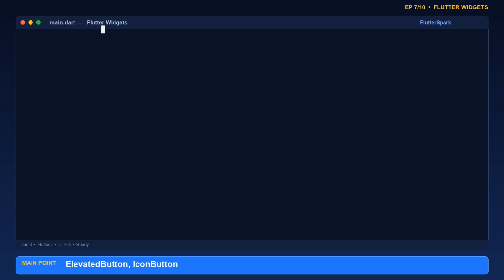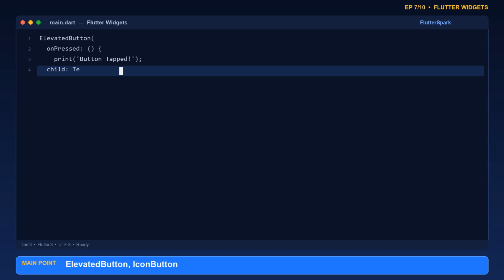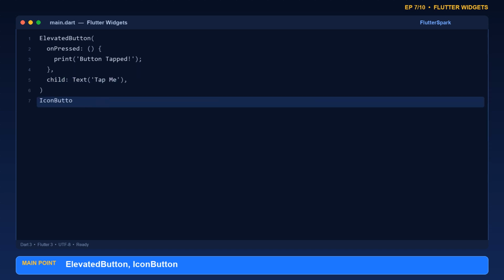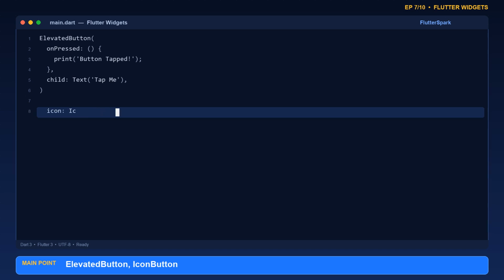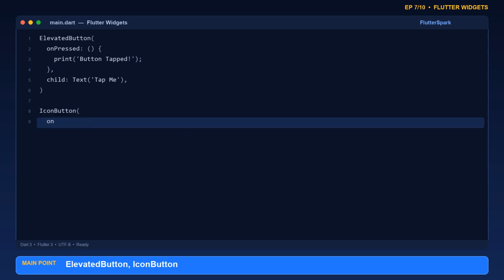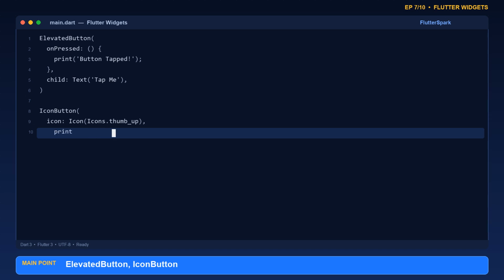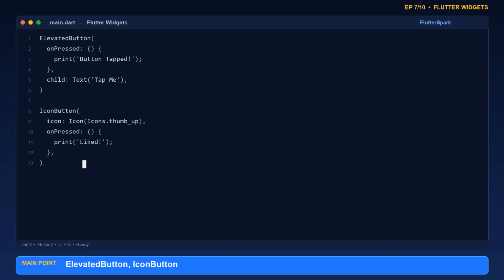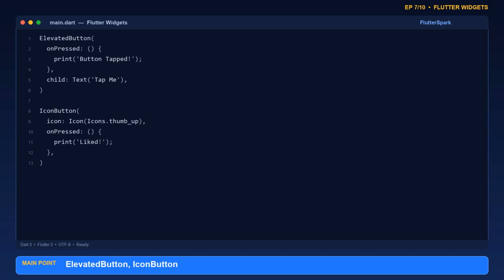Buttons in Flutter | ElevatedButton & IconButton Tutorial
🔥 Buttons in Flutter | ElevatedButton & IconButton Tutorial — Flutter & Dart tutorial for beginners. Build mobile apps on your phone, free!

Learn Buttons in Flutter | ElevatedButton & IconButton Tutorial with simple, real code examples — perfect for beginners.

📲 Watch on any mobile — Android & iPhone. Learn anywhere in the world!